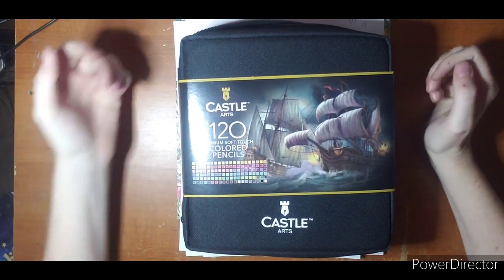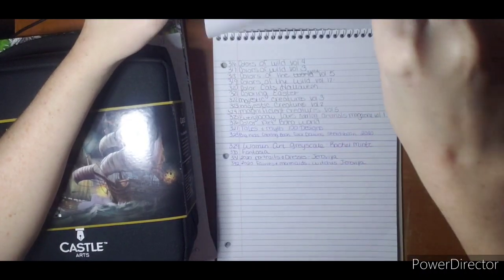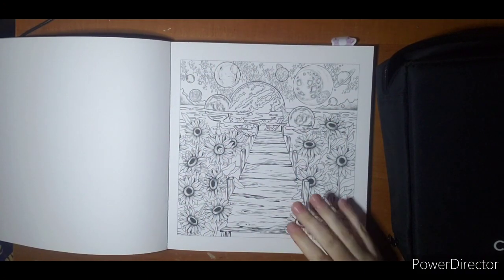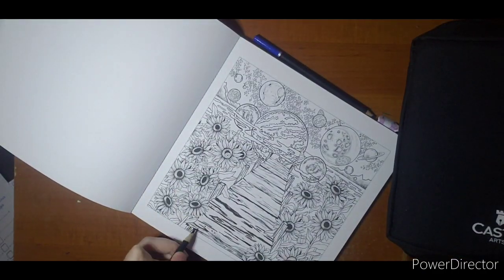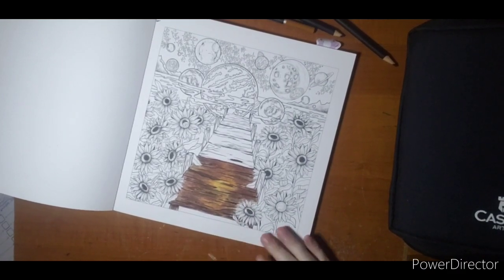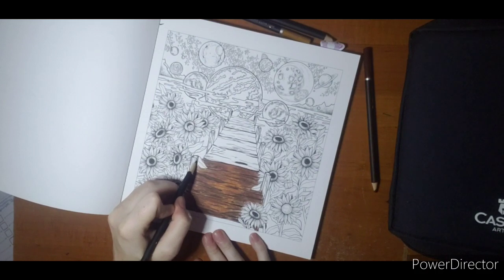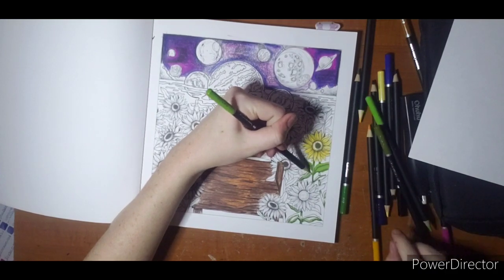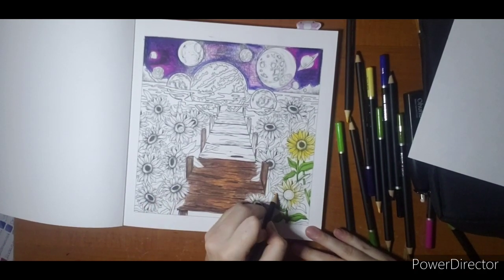Castle Art Color and Chat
Join me as I color in One of Fabiana Attanasio's newer books Mythographic Paradise

Using Castle Art 120 Soft Touch colored pencils